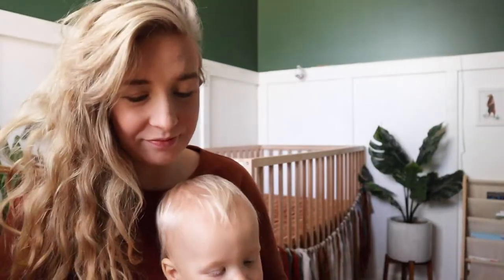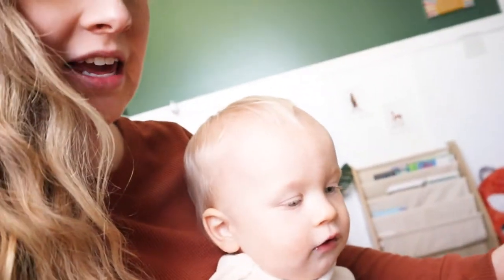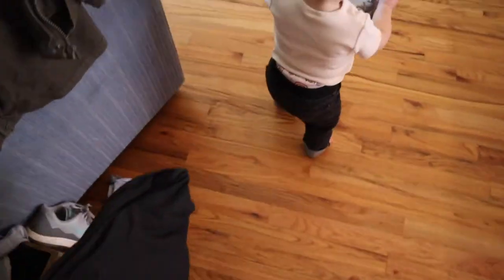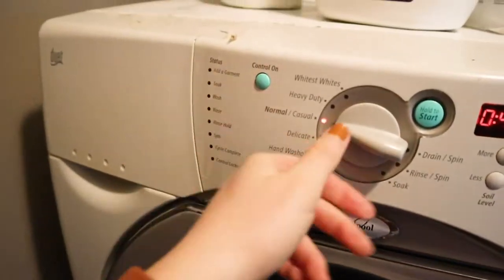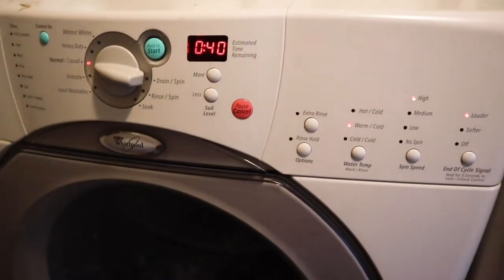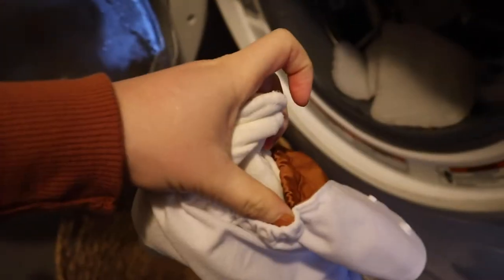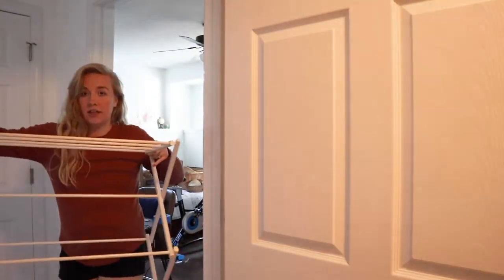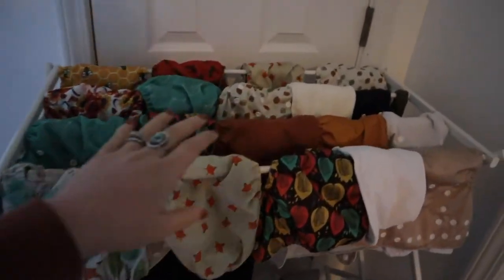Cloth Diaper Wash Routine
In today's video, I'm walking you through our cloth diaper routine. We've been cloth diapering for ~17 months now, and we've learned a lot over the months.

Fave Pocket Diapers

Sounds clips from Free Sounds & Ben Sounds

“He only is my rock and my salvation, my fortress; I shall not be shaken.” — Psalm 62:6: